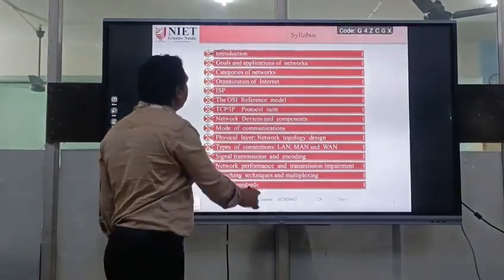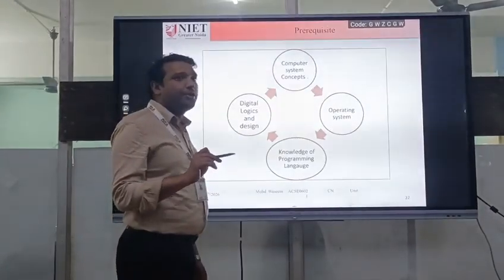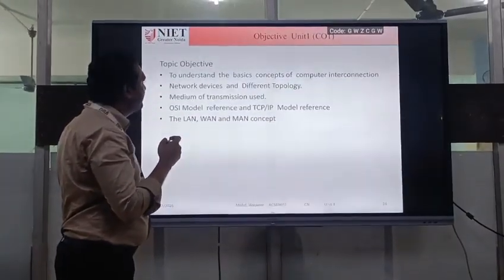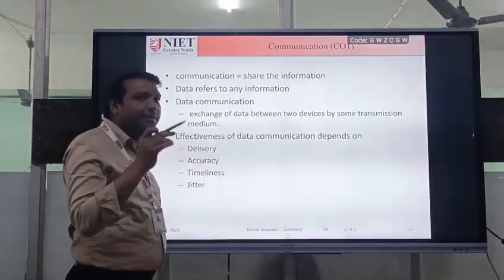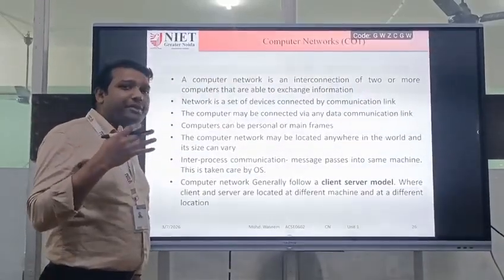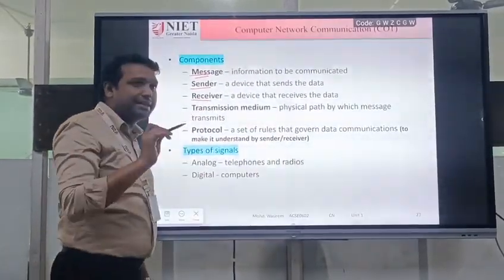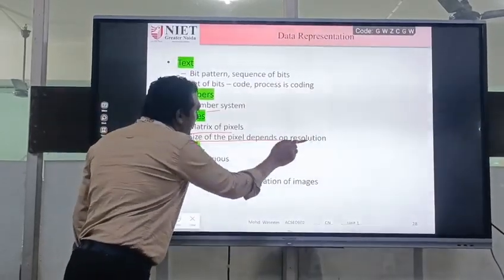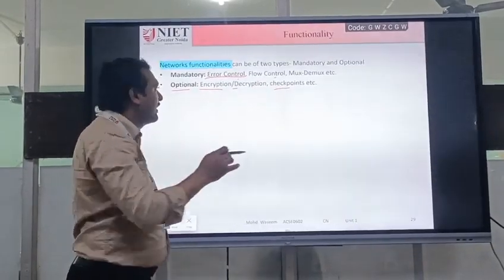8 March 2026